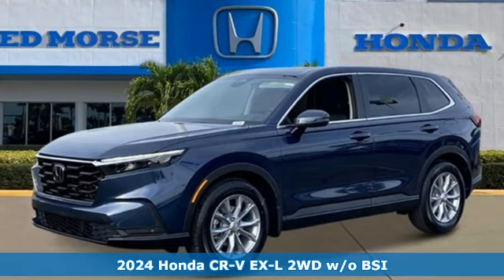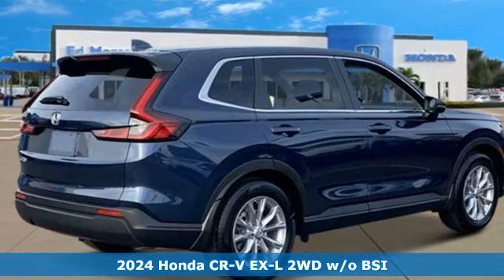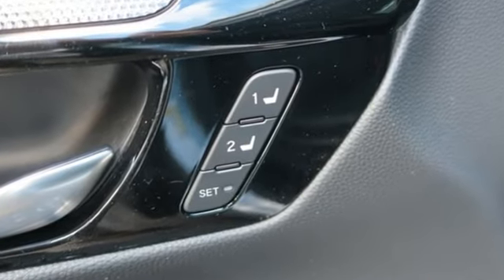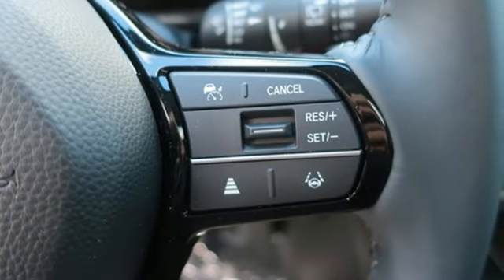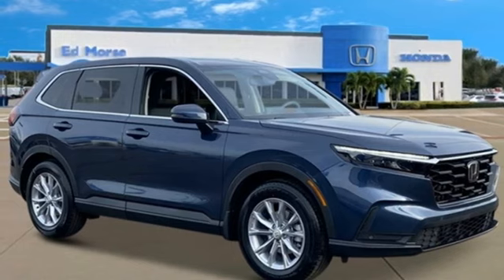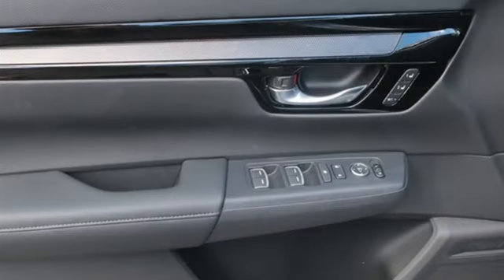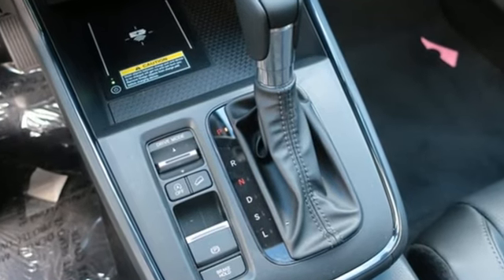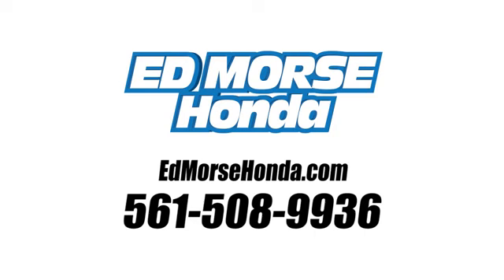New 2024 Honda CR-V West Palm Beach Juno, FL RH307885 - SOLD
Year: 2024
Make: Honda
Model: CR-V
Trim: EX-L
Engine: 1.5Ll 4 Cylinder Turbocharged
Transmission: FWD CVT
Interior: Black
Stock #: RH307885
VIN: 2HKRS3H74RH307885
Canyon River Blue Metallic 2024 Honda CR-V EX-L 1.5L I4 DOHC 16V CVT FWD 28/34 City/Highway MPG 4-Wheel Disc Brakes, 5.64 Axle Ratio, 8 Speakers, ABS brakes, Adaptive Cruise Control: Adaptive Cruise Control (ACC) with Low-Speed Follow, Air Conditioning, Alloy wheels, AM/FM radio: SiriusXM, Auto High-beam Headlights, Auto-dimming Rear-View mirror, Automatic temperature control, Brake assist, Bumpers: body-color, Compass, Delay-off headlights, Driver door bin, Driver vanity mirror, Dual front impact airbags, Dual front side impact airbags, Electronic Stability Control, Exterior Parking Camera Rear, Four wheel independent suspension, Front anti-roll bar, Front Bucket Seats, Front Center Armrest, Front dual zone A/C, Front reading lights, Fully automatic headlights, Heated door mirrors, Heated Front Bucket Seats, Heated front seats, Illuminated entry, Knee airbag, Leather Seat Trim, Leather Shift Knob, Leather steering wheel, Low tire pressure warning, Memory seat, Occupant sensing airbag, Outside temperature display, Overhead airbag, Overhead console, Panic alarm, Passenger door bin, Passenger vanity mirror, Power door mirrors, Power driver seat, Power Liftgate, Power moonroof, Power passenger seat, Power steering, Power windows, Radio data system, Radio: 320-Watt AM/FM/HD/SiriusXM Audio System, Rear anti-roll bar, Rear reading lights, Rear seat center armrest, Rear side impact airbag, Rear window defroster, Rear window wiper, Remote keyless entry, Security system, Speed control, Speed-sensing steering, Speed-Sensitive Wipers, Split folding rear seat, Spoiler, Steering wheel mounted audio controls, Tachometer, Telescoping steering wheel, Tilt steering wheel, Traction control, Trip computer, Turn signal indicator mirrors, Variably intermittent wipers, Wheels: 18 Sparkle Silver Metallic, and Wireless Apple CarPlay/Wireless Android Auto.

Address:
3790 West Blue Heron Boulevard